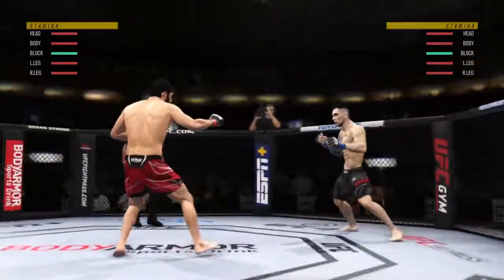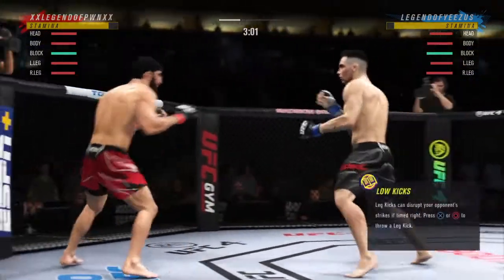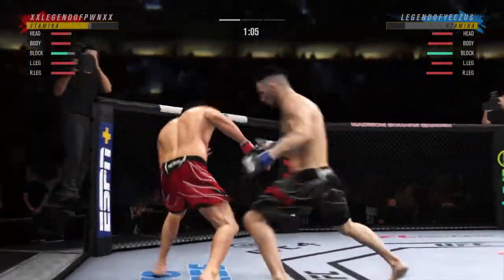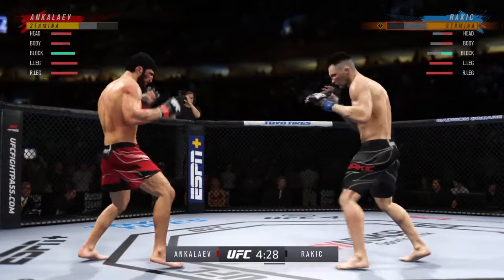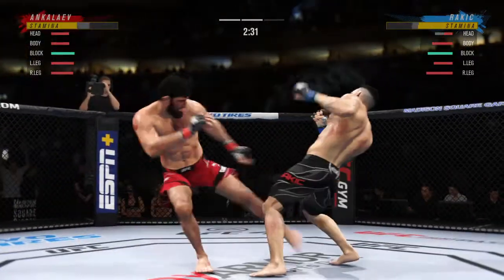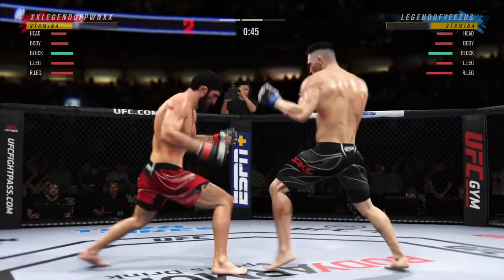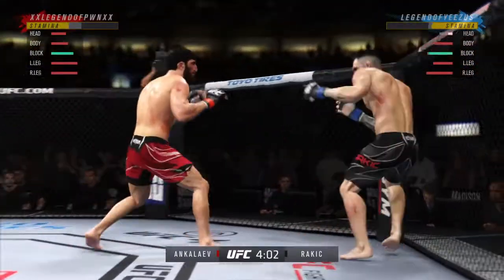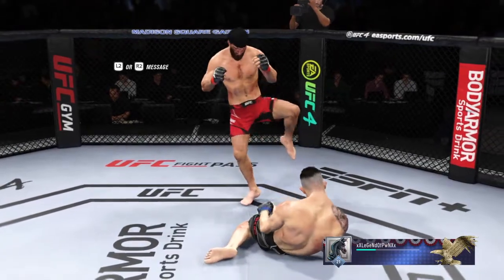Magomed Ankalaev vs Aleksandar Rakic